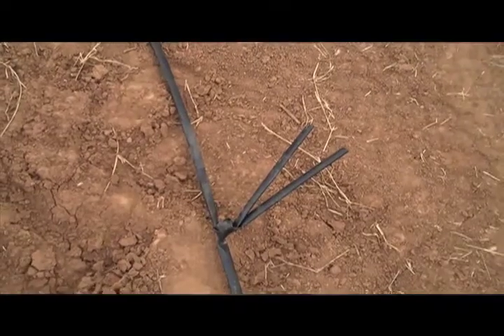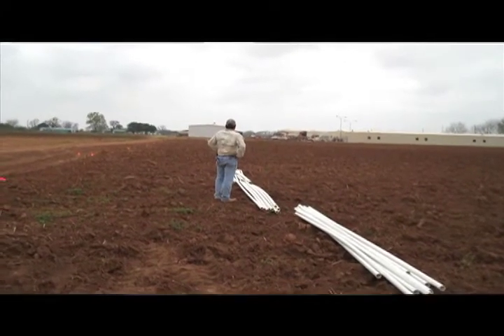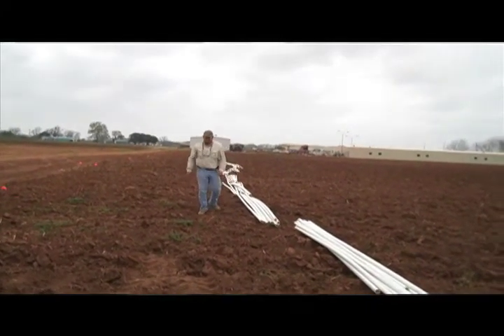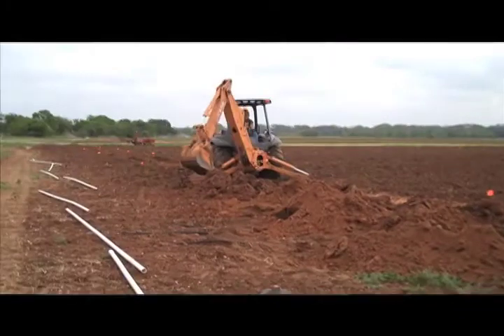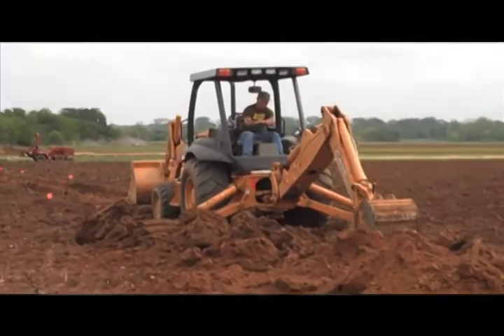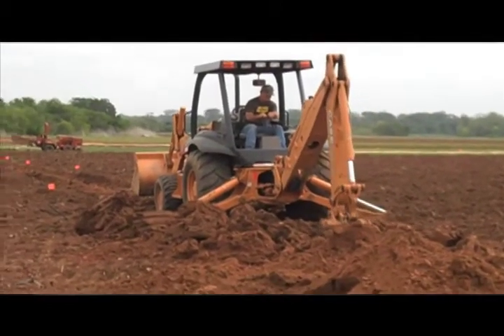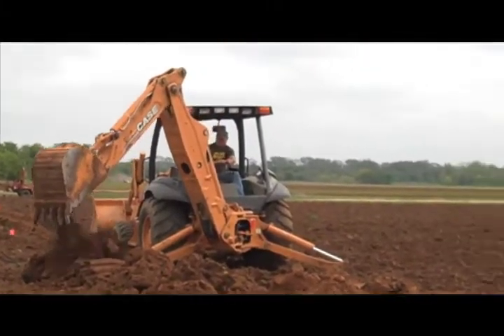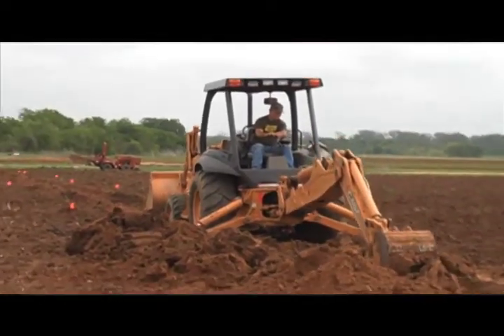dripirrigationstudy1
Research study involving drip irrigation by Texas AgriLife Research.